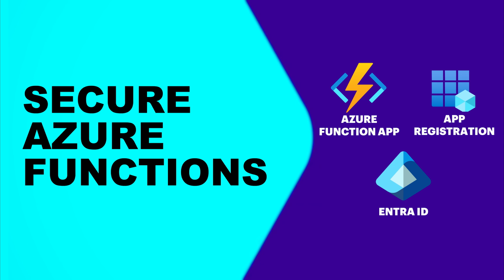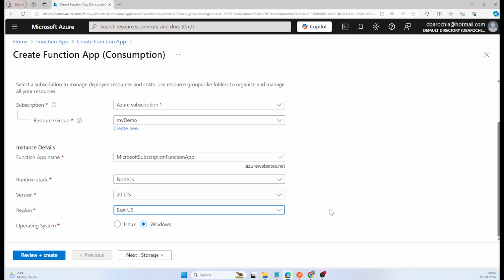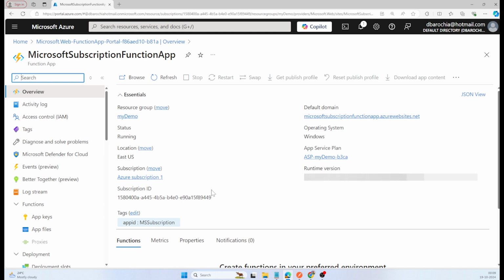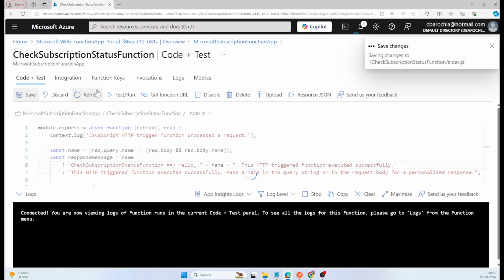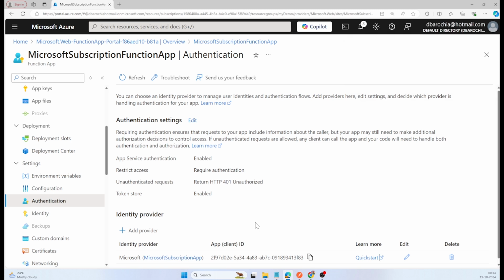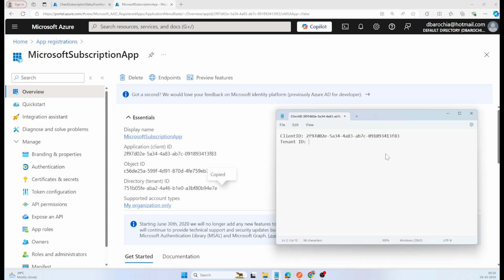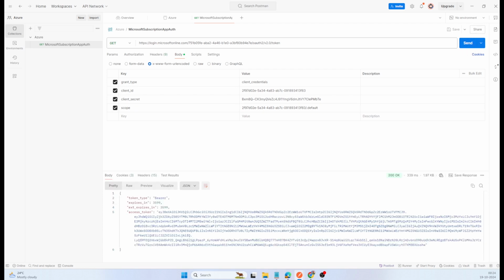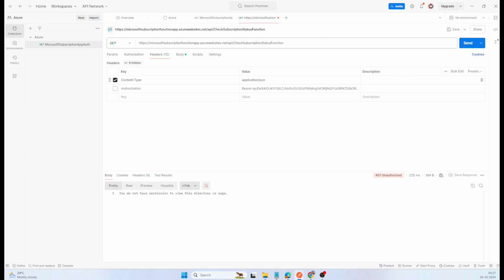Create and Secure Azure Function App with OAuth 2.0 | Step-by-Step Guide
🚀 Learn How to Create and Secure an Azure Function App with OAuth 2.0

In this step-by-step tutorial, I'll guide you through:
✅ Creating an Azure Function App
✅ Deploying multiple HTTP-triggered functions
✅ Securing your functions with OAuth 2.0 using Microsoft Entra ID
✅ Testing secured APIs with Postman

Whether you're new to Azure Functions or an experienced developer, this tutorial covers everything you need to confidently set up, secure, and test your Azure Functions.

🔹 Chapters for Quick Navigation:
0:00 Introduction
0:35 How to create an Azure Function App in Azure Portal
2:33 How to create functions inside function app
4:11 How to secure Azure Functions using OAuth 2.0
5:43 How to generate OAuth tokens in Postman for Azure Functions
7:29 Execute Azure Function using Postman